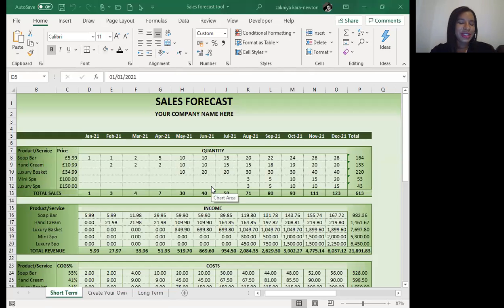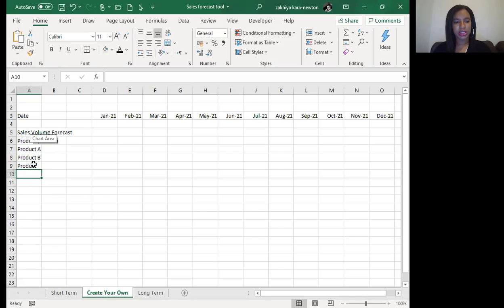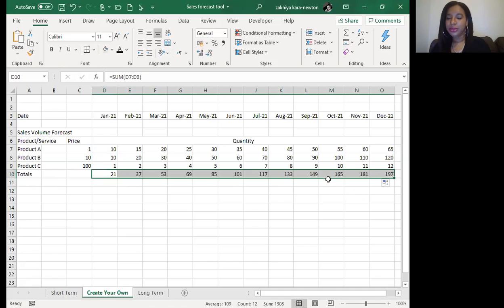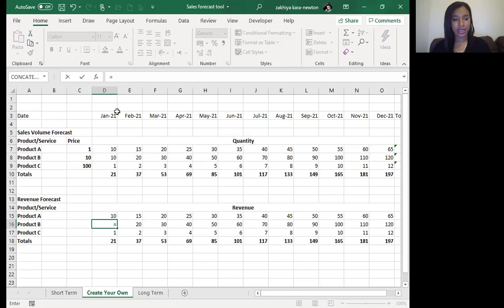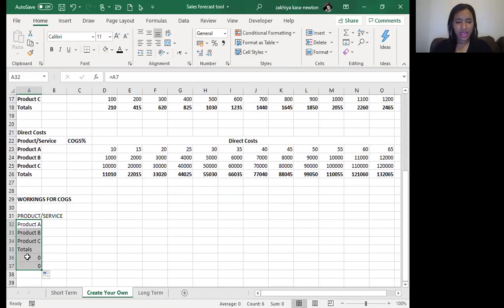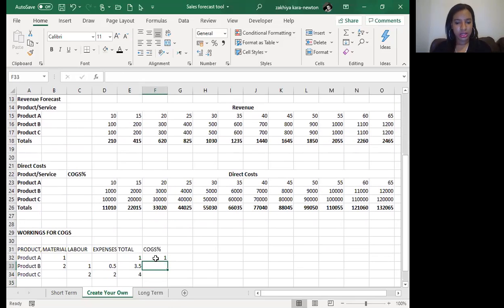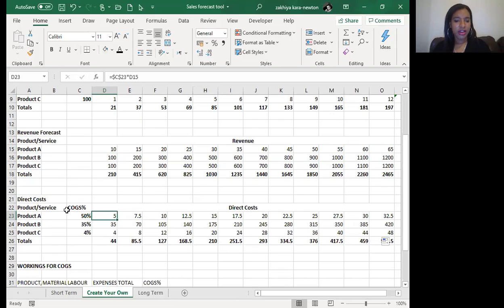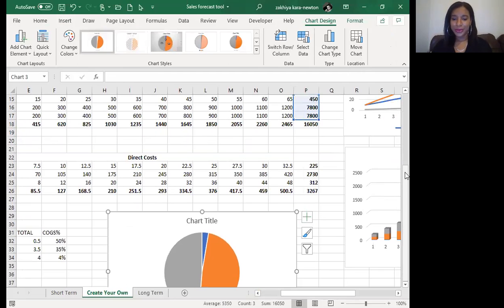How to create a sales forecast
Financial Analysis Tools, this is a quick video showing you how to create your very own Sales Forecast using excel. Super quick, super easy.